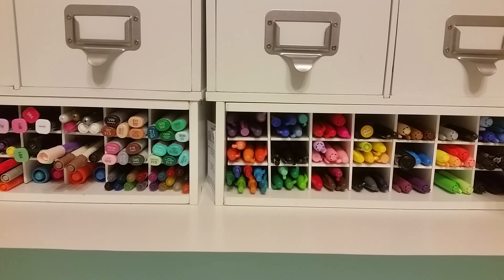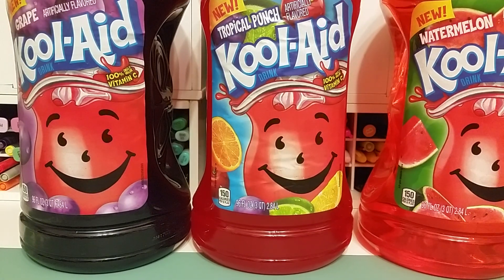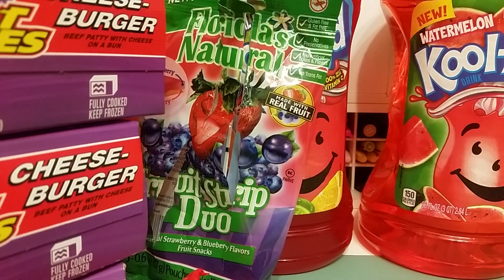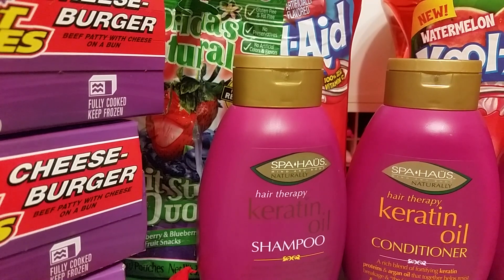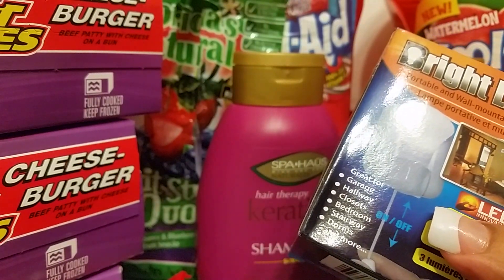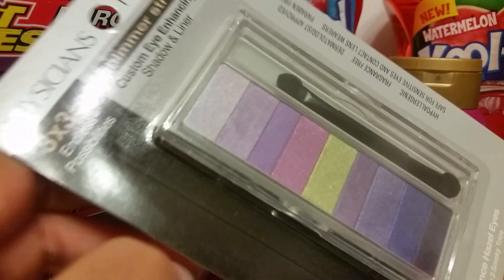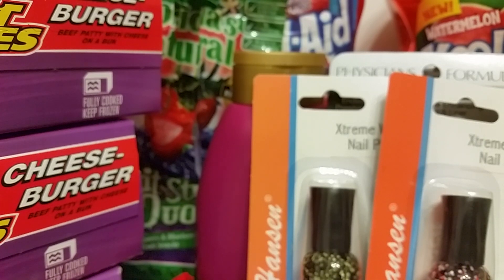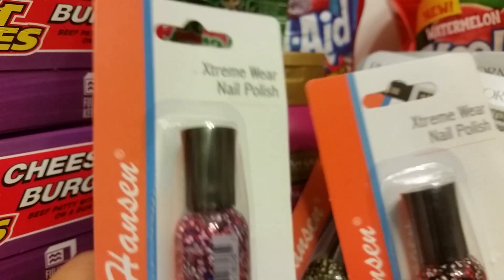Dollar tree haul 2/11/15